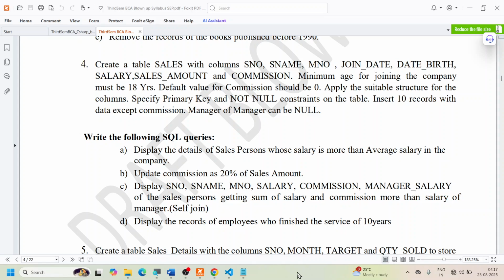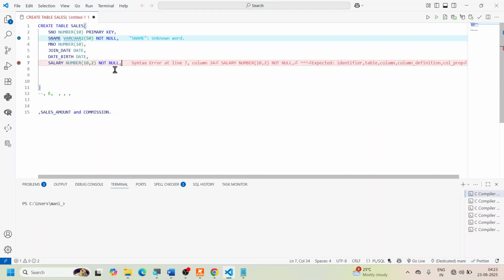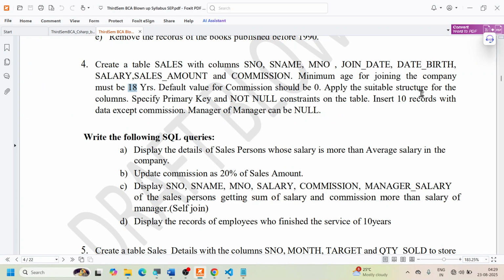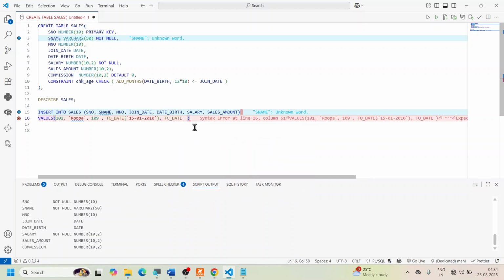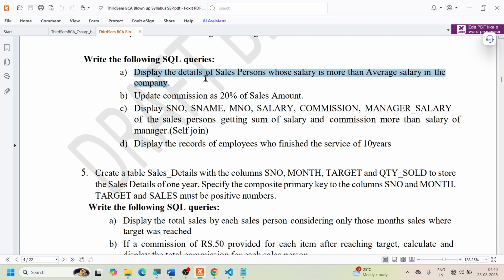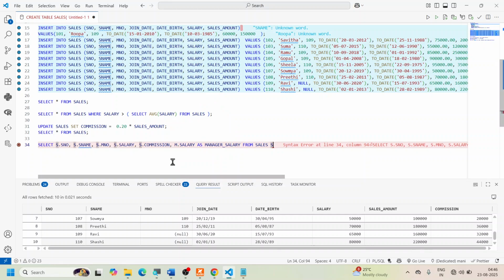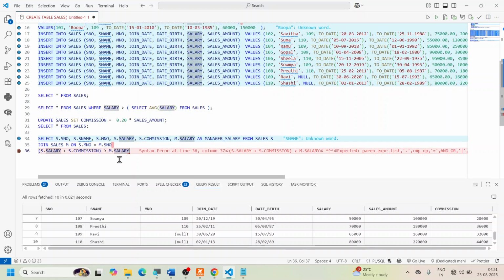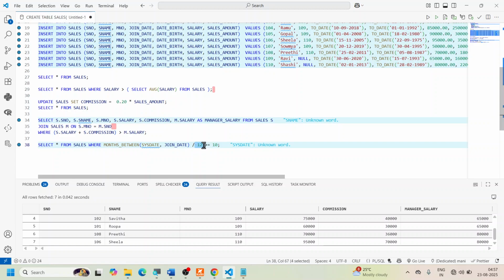III SEM BCA SEP - DBMS Lab - A4 - Create a table SALES table using SQL command & run queries on it.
Create a table SALES with columns SNO, SNAME, MNO , JOIN_DATE, DATE_BIRTH, SALARY,SALES_AMOUNT and COMMISSION. Minimum age for joining the company must be 18 Yrs. Default value for Commission should be 0. Apply the suitable structure for the columns. Specify Primary Key and NOT NULL constraints on the table. Insert 10 records with data except commission. Manager of Manager can be NULL.
Write the following SQL queries:
a) Display the details of Sales Persons whose salary is more than Average salary in the company.
b) Update commission as 20% of Sales Amount.
c) Display SNO, SNAME, MNO, SALARY, COMMISSION, MANAGER_SALARY
of the sales persons getting sum of salary and commission more than salary of manager.(Self join)
d) Display the records of employees who finished the service of 10years